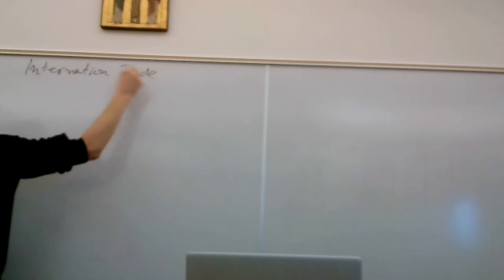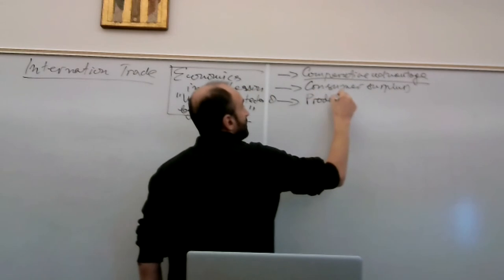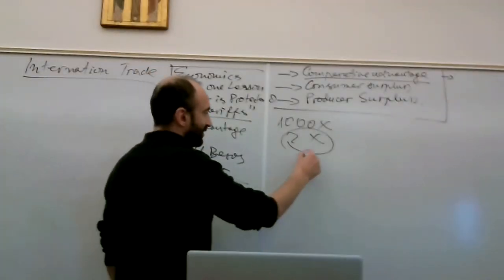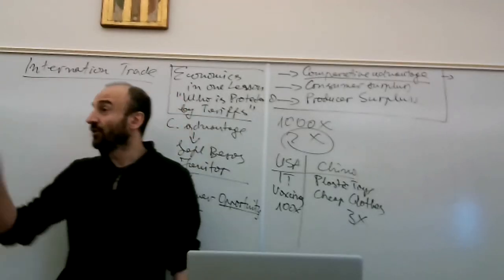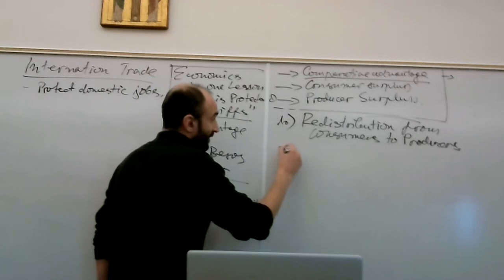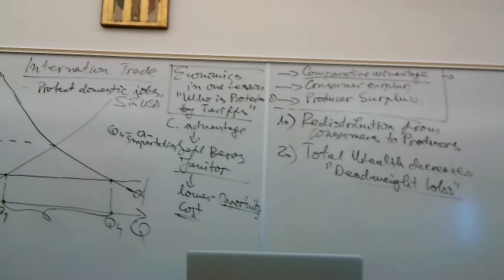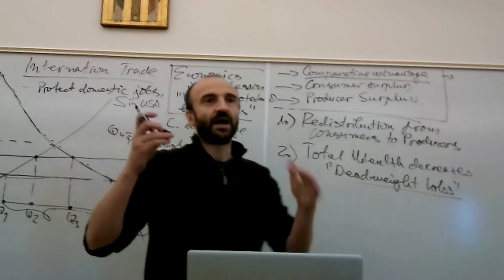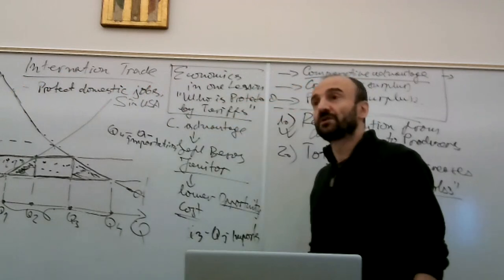Microeconomics, lecture, International Trade.